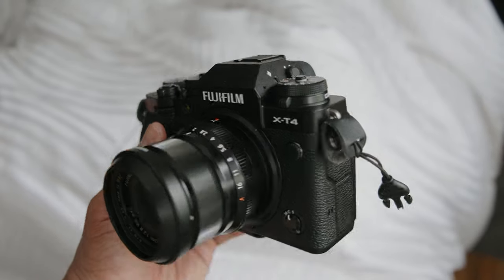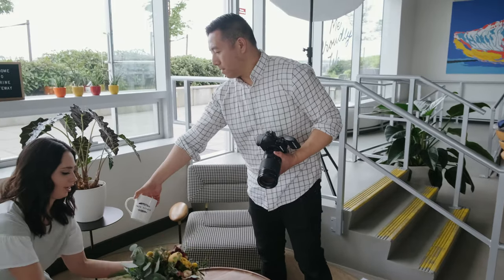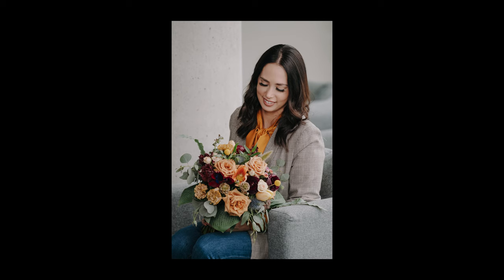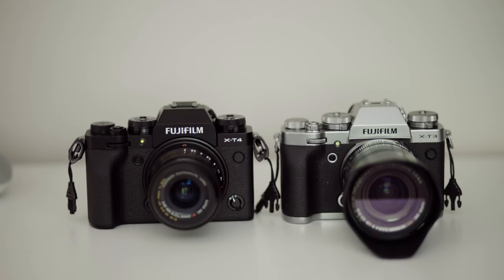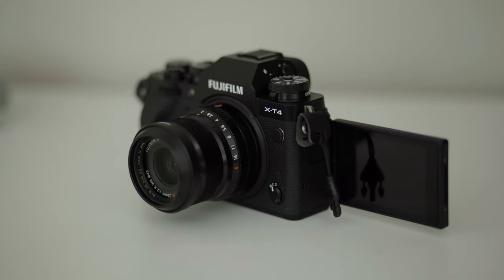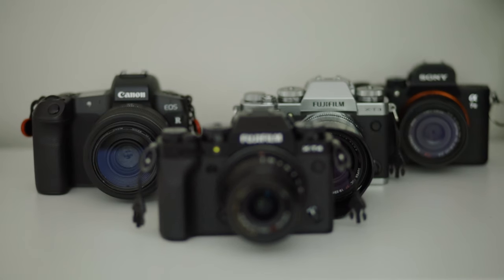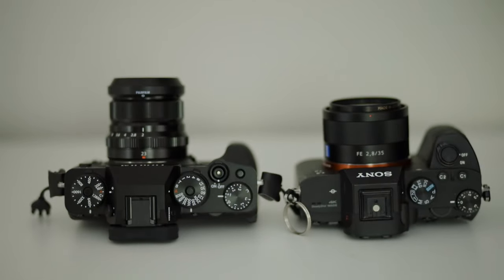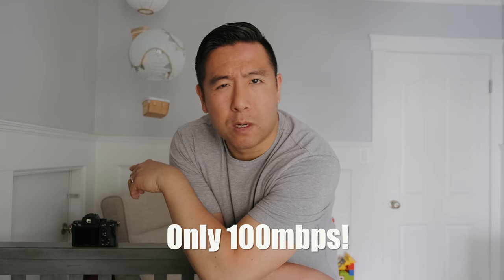Fujifilm X-T4 Review vs X-T3 and A7iii and EOS R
Filmed almost entirely on the Fujifilm X-T4, with a few b-roll shots from the X-T3 and EOS R.  Mostly handheld, with a few shots with the Gorilla Pod.  Used the internal mic for audio just to see how well it sounds.

Settings:
4K24p
100mbps
F-LOG
IBIS + IBIS boost